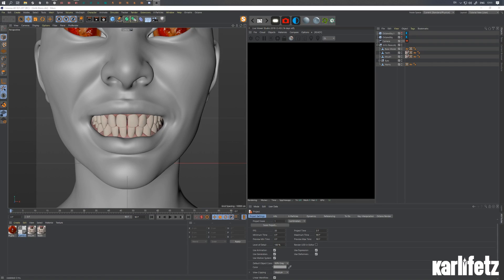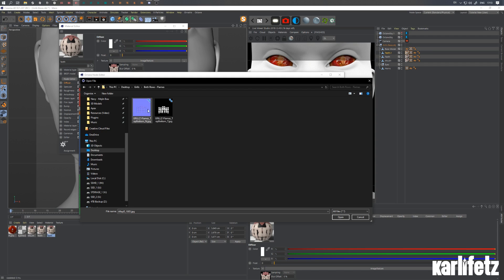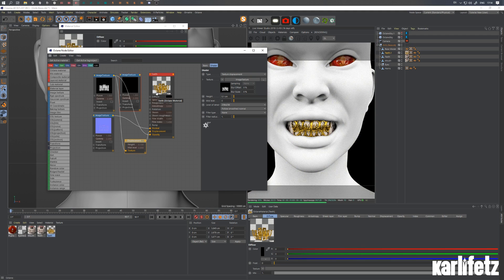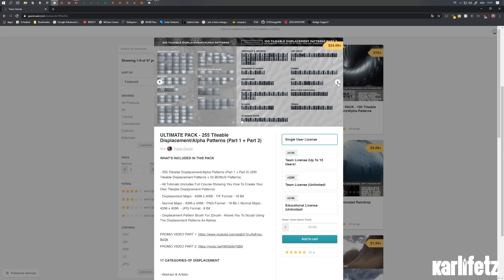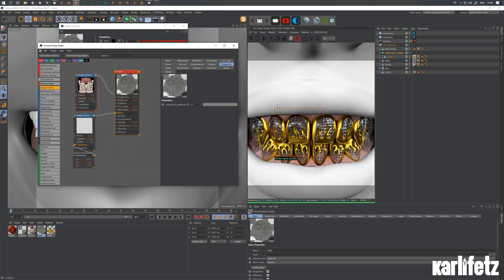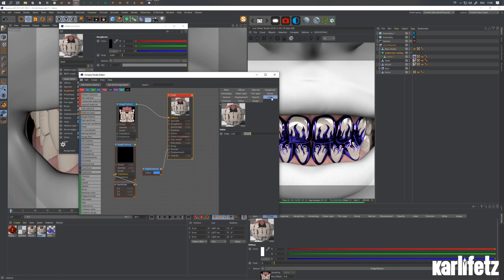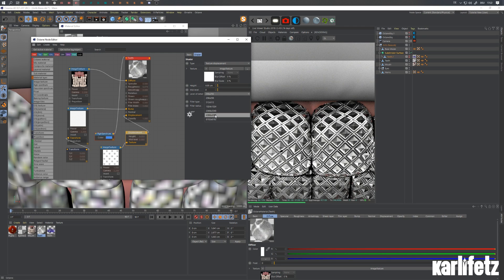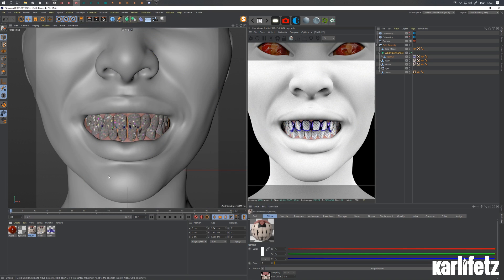Easy Grillz in Cinema 4D + DAZ Studio | Tutorial